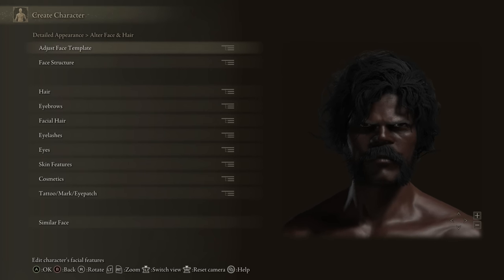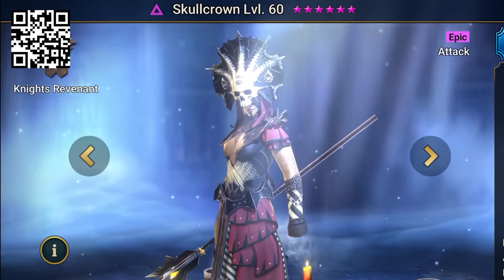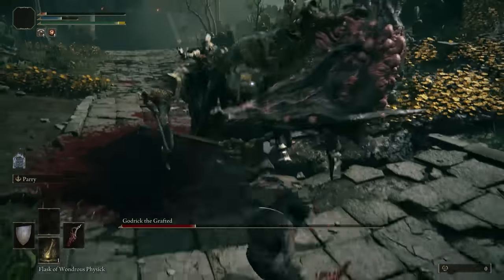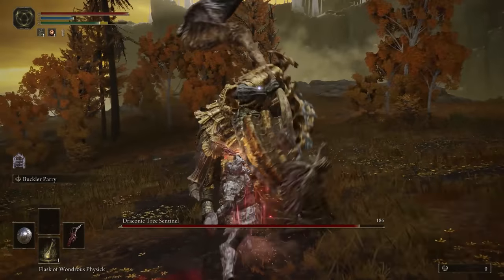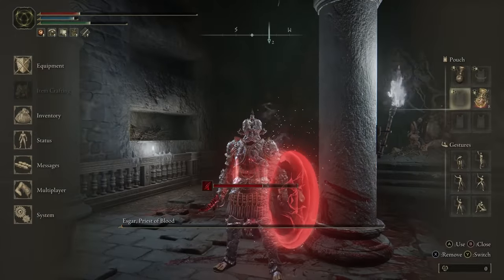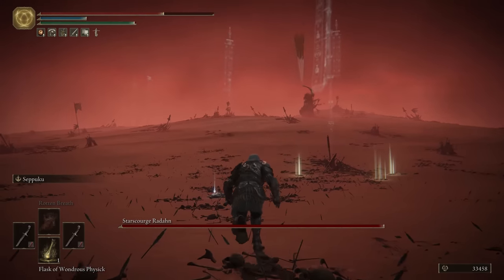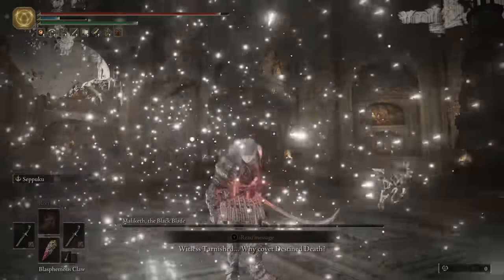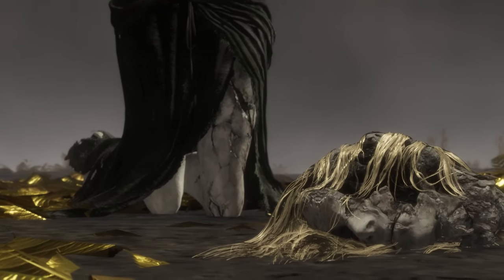Can You Beat Elden Ring Without Rolling Or Blocking?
Install Raid for Free ✅ IOS/ANDROID/PC and get a special starter pack 💥 Available only for the next 30 days

Video 00:00
Sponsor 2:04
Back To The Video 4:12